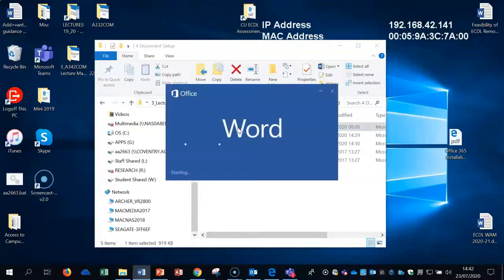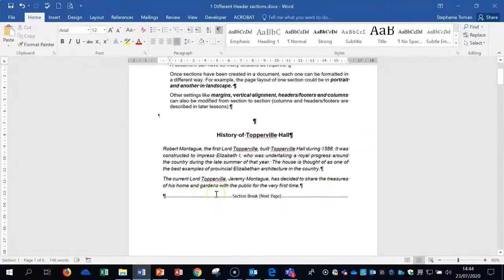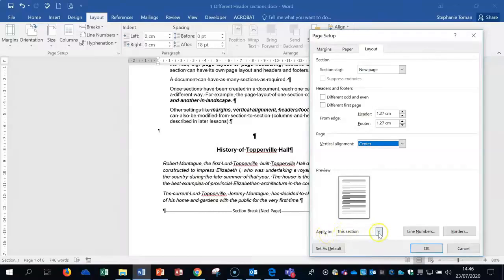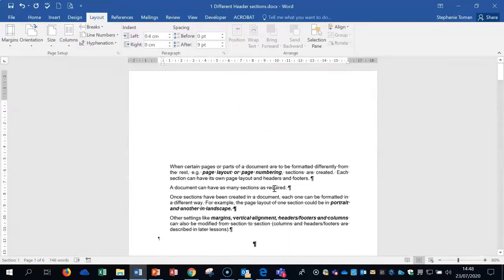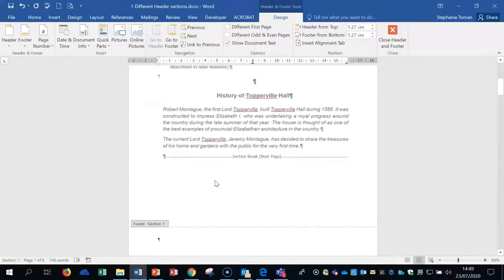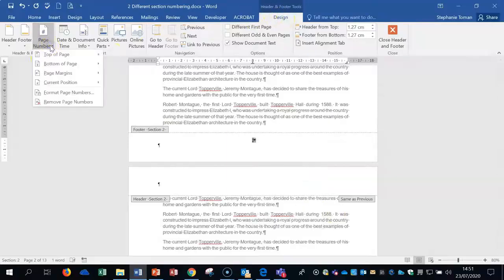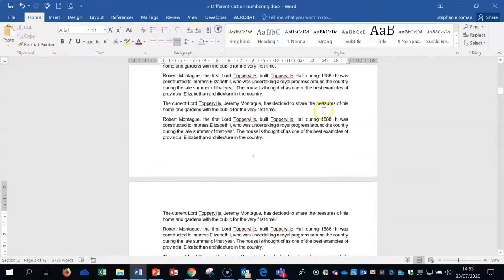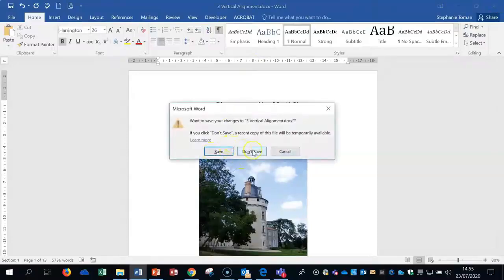05 Adv Word Processing Different Sections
A document can have as many sections as required. This video covers how to create different header sections, different section numbers and formatting cover pages to be vertically aligned.